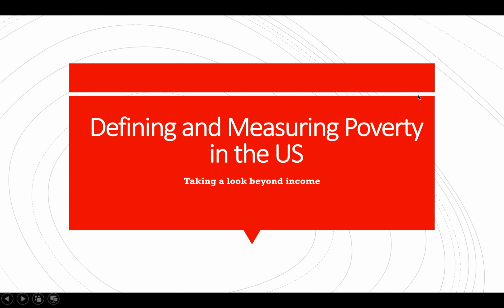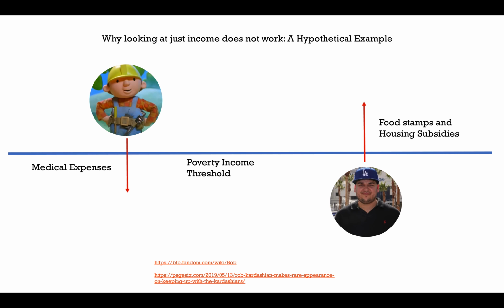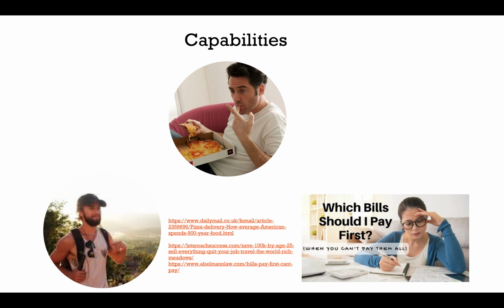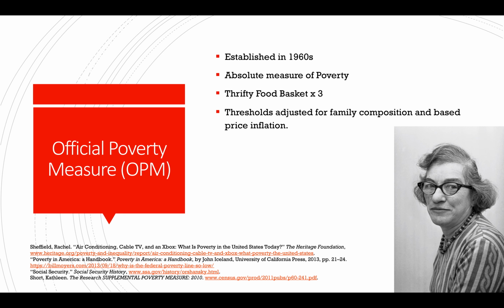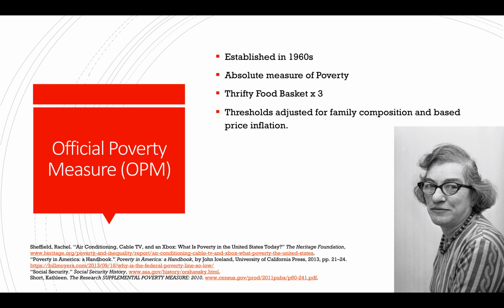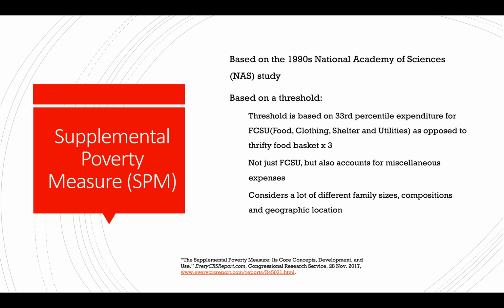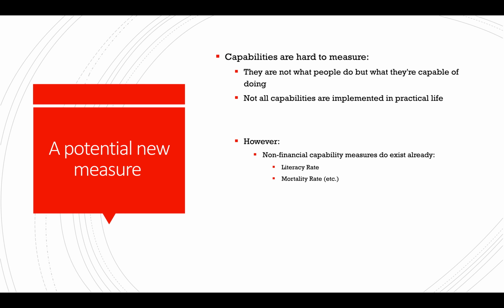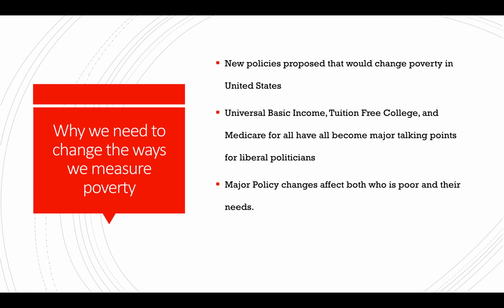POV 101 | Defining and Measuring Poverty in the US: Taking a look beyond income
By Utkrist P. Thapa '21 and Matt Todd '23
Washington and Lee University
POV 101